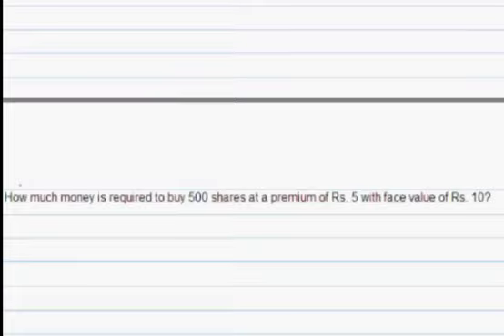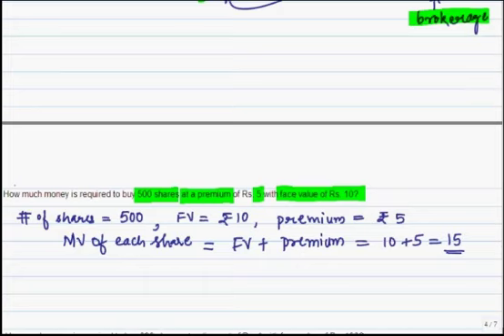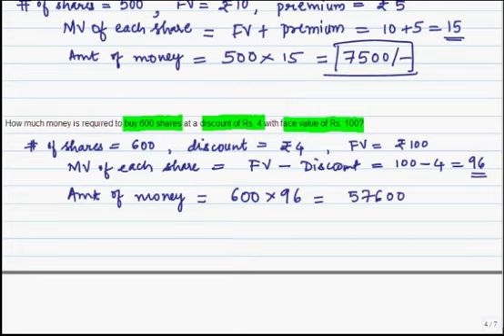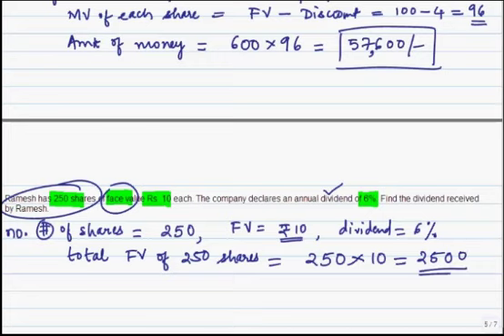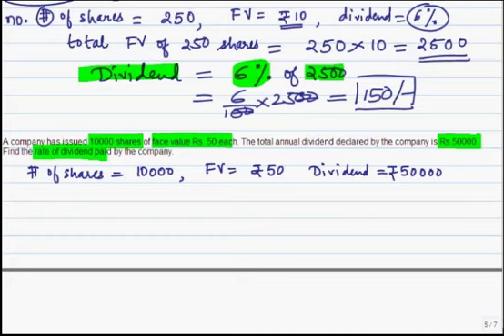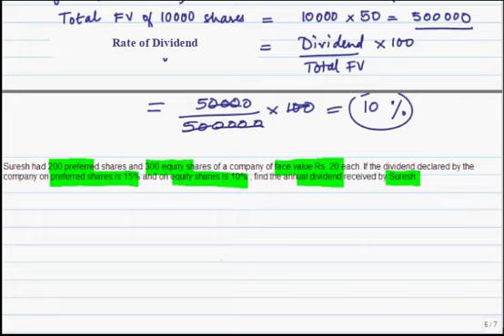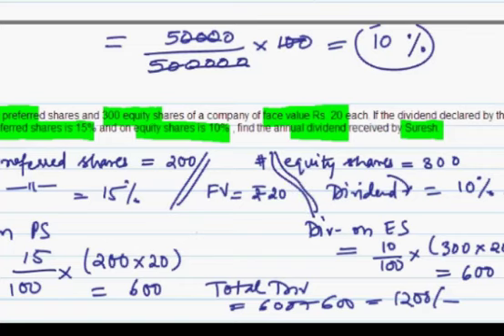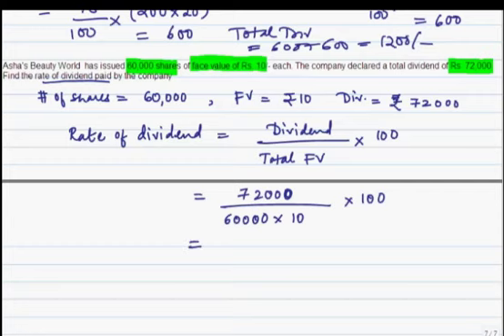Lecture-3 : Shares-2 : FYBCom Mathematical & Statistical Techniques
This is the second video lecture on Unit I of Section I (Mathematics) of FYBCom Mathematical & Statistical techniques course of University of Mumbai.